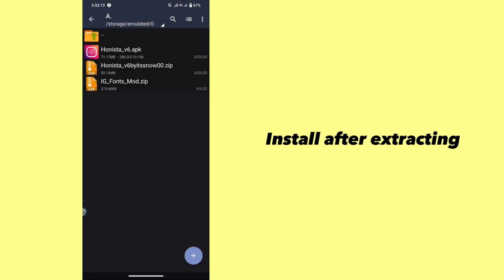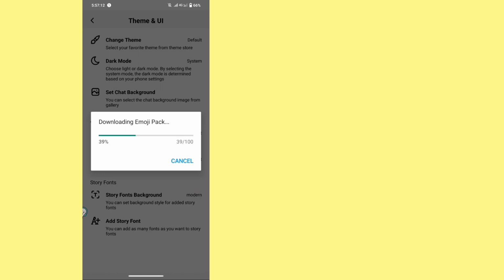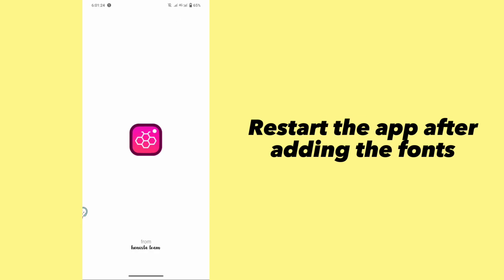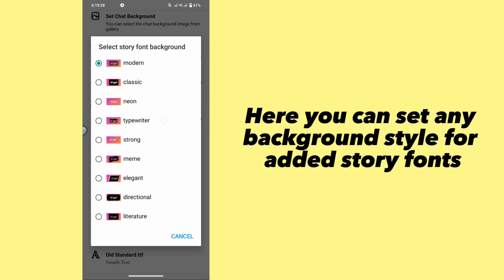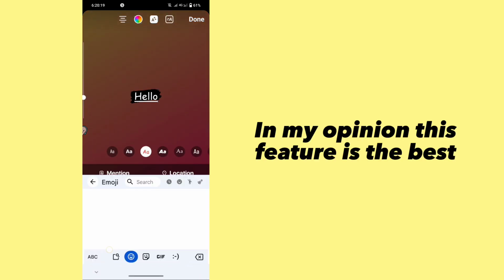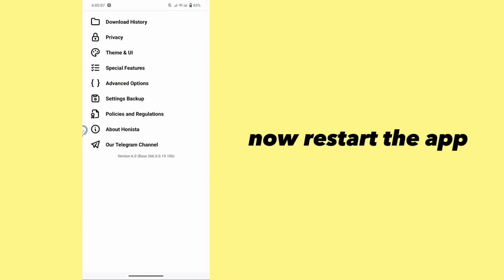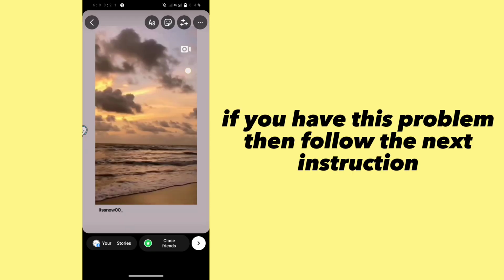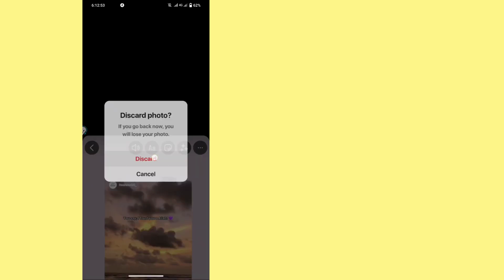Honista v6 Update | IOS Emojis + IOS Fonts | Honista v6 New Features | Iphone Instagram On Android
:🥥: 𝐢𝐧𝐟𝐨 ꒰ ❀ ꒱

Hey Everyone!
I'm Snow or Fatima! Welcome to my another video.Today's video is about Honista v6 Update.
In this video i'm going to show you How to Update Honista v6. How to get IOS Emojis without zfont,IOS Font Without Zfont,Share Reels Like Iphone with timer,60 Second Stories, Note Features On Android Instagram.Iphone Instagram On Android. Full IPhone Instagram On Android.

I hope you are learn many🤍🥳

Watch HD !✿

:🥥:𝐃𝐨𝐰𝐧𝐥𝐨𝐚𝐝 𝐦𝐚𝐭𝐞𝐫𝐢𝐚𝐥𝐬 ꒰ ❀ ꒱
App link👇🏻
Find App Password In The Video🔐

:🥥: 𝐟𝐚𝐪 ꒰ ❀ ꒱
↳ 𝗾 ::what's ur name?
         𝗮 :: fatima

         𝗮 ::18

↳ 𝗾 ::what's your Instagram?
          𝗮 ::@itssnow00__

:🥥: 𝐭𝐚𝐠𝐬 ꒰ ❀
Honista new version,
Honista latest version,
Honista update version v6,
Honista v6,
Honista new update version,
Honista Instagram,
Honista new update,
Honista atualizado 2023,
Honista instagram all features,
Honista hidden features,
Honista download link,
Atualização do honista 2023,
Honista ios font,
Honista font download,
Honista v6 settings,
Honista update kaise kare,
Honista kaise download kare,
Honista round edge story setting,
iphone emoji on android instagram,
iphone instagram in android,
best iphone emojis for android,
emoji iphone di android,
how to use iphone instagram on android,
iphone instagram on android,
how to download honista apk in android,
how to have iphone emojis on instagram,
iphone emoji for instagram story in android,
Instagram de iphone,
how to get iphone emojis on instagram story,
how to install iphone instagram on android,
its Snow00,